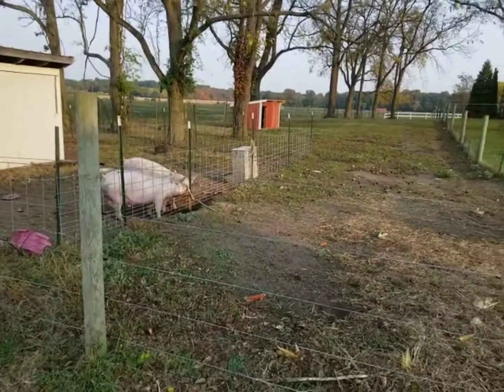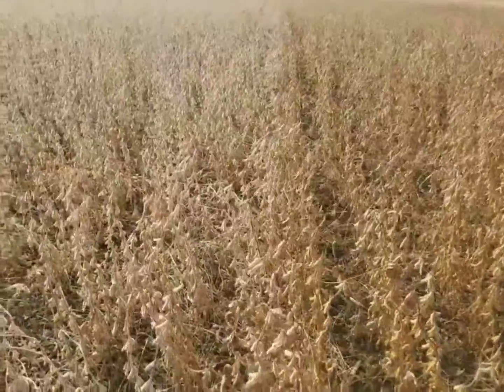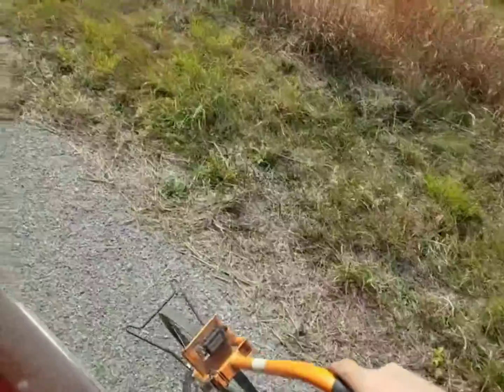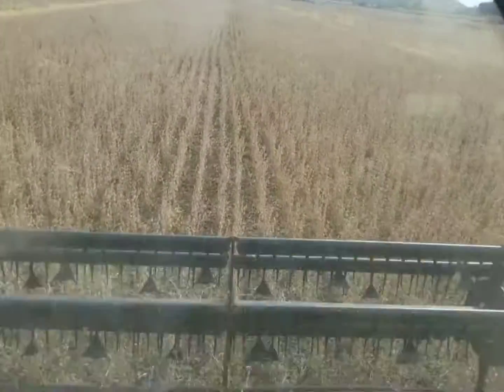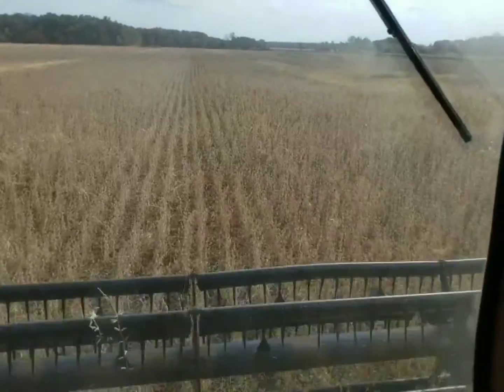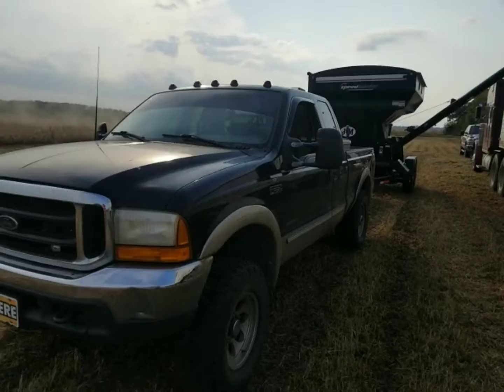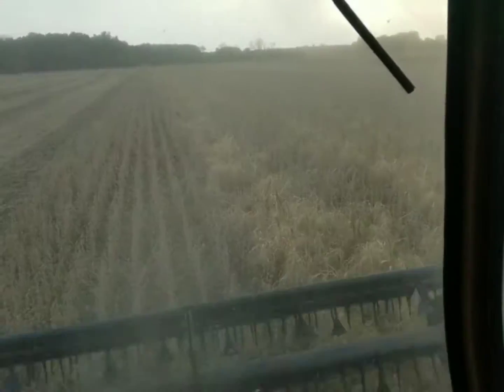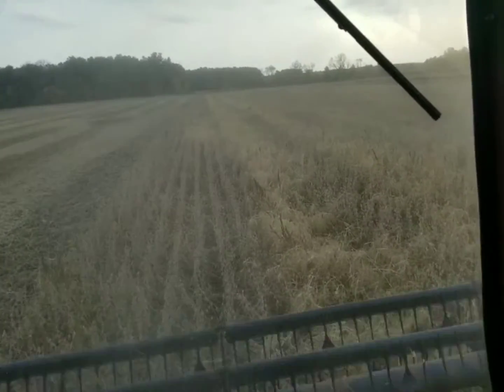We have a service golf cart now???...And soybean yield testing!!!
Today we did some soybean yield tests Pioneer versus Becks with interesting results and my Grandpa brought his golf cart out to the field which made a funny video opportunity and we make a few minor  repairs on the Gleaner